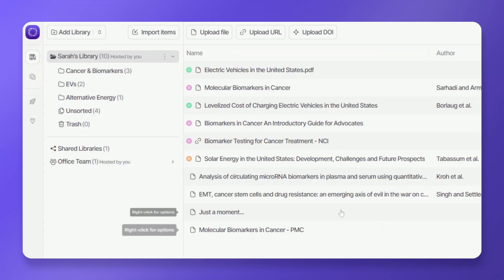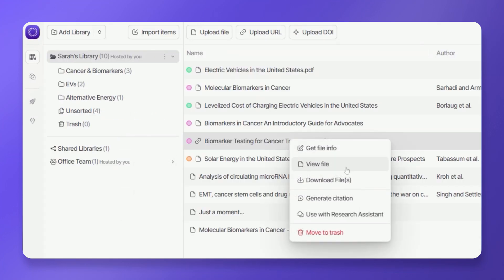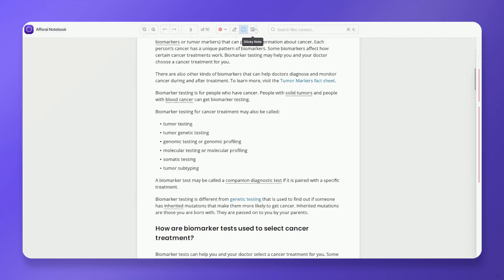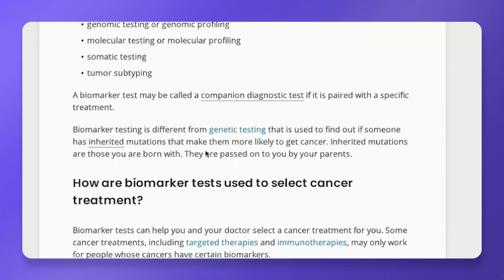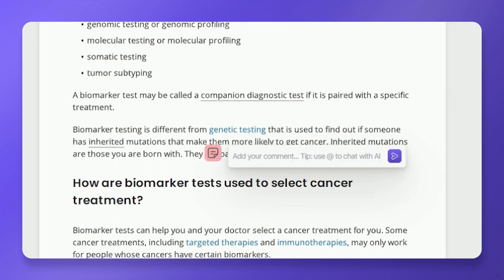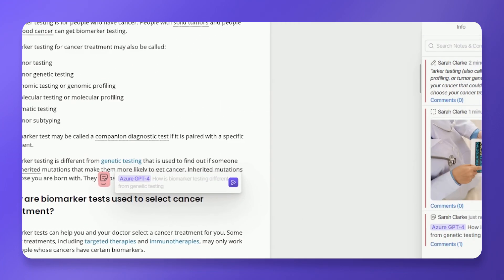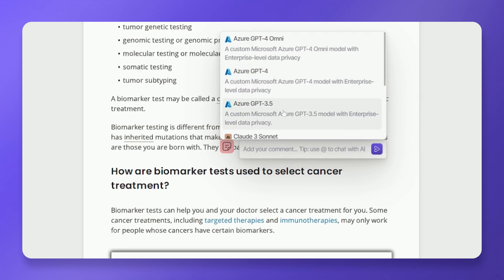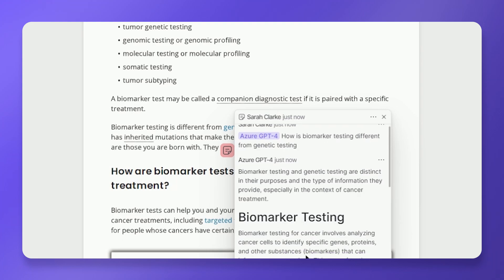Annotate Papers & Take Notes on Afforai Notebook (16/19)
Seamlessly annotate papers, highlight text, and take notes directly within Afforai's integrated file viewer for a centralized research experience.